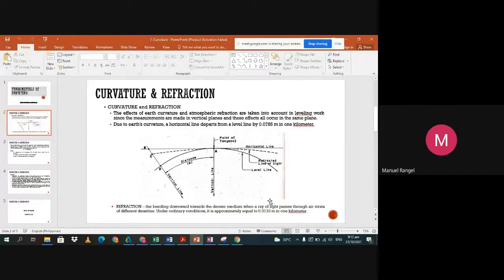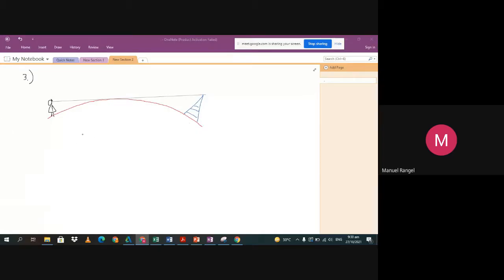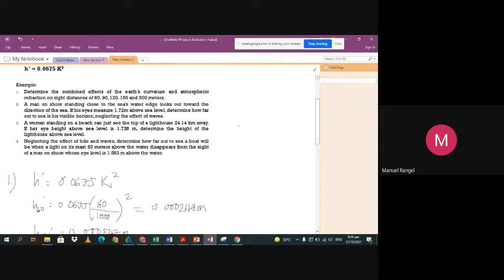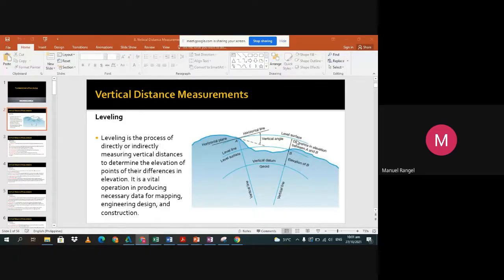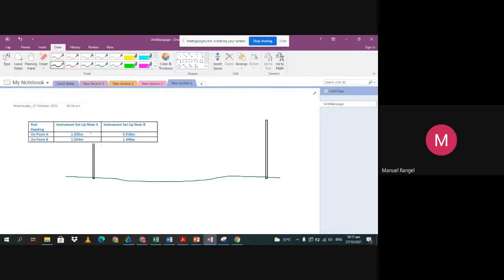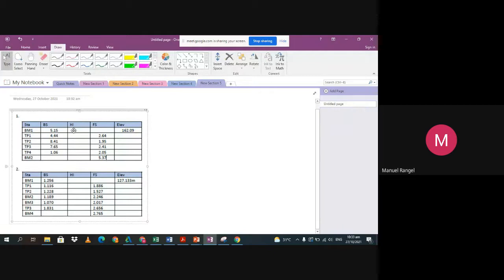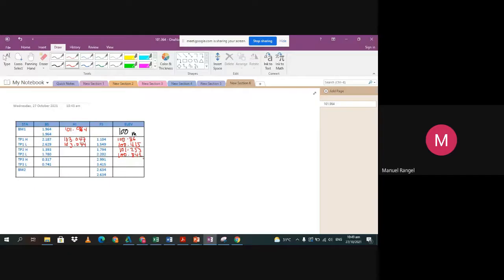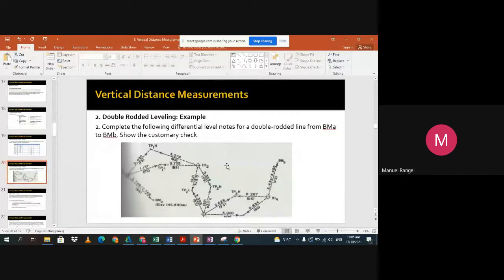7 Fundamentals of Surveying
Vertical Distance Measurement: Leveling part 1